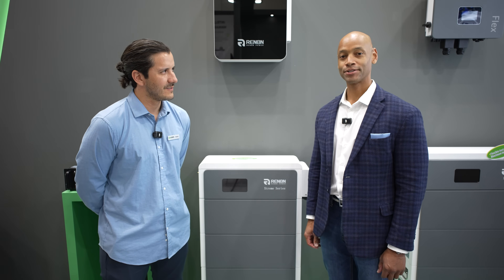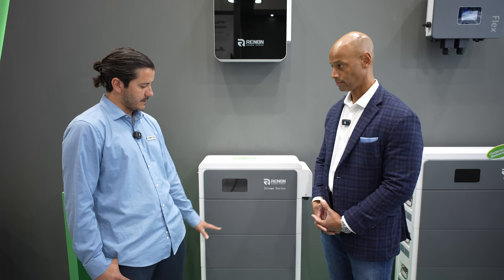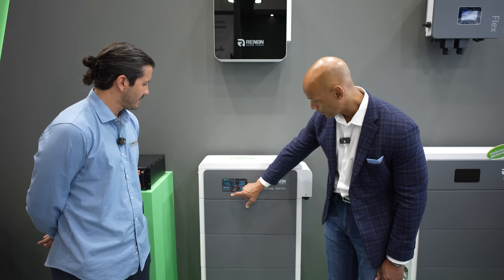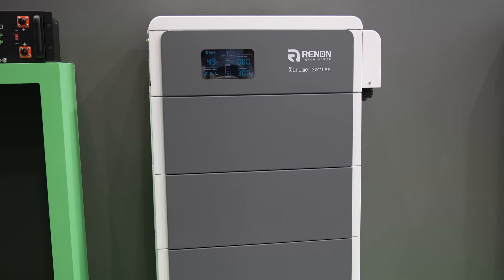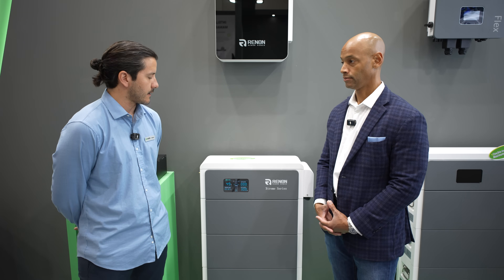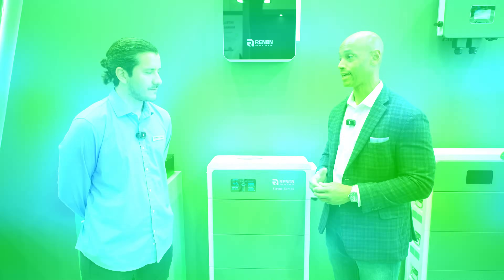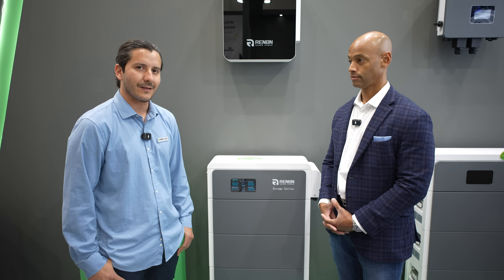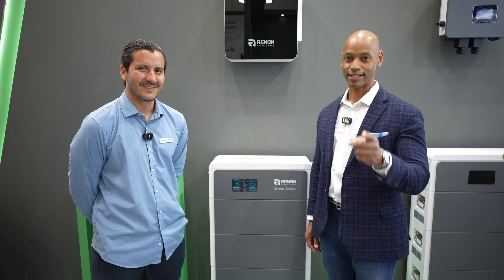NEW Renon Xtreme LV Battery | Lowest $/kWh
-- Links --

In this video, Joe interviews Pablo Vial of @RenonPower and we are looking at the new Xtreme LV modular stackable low-voltage battery.